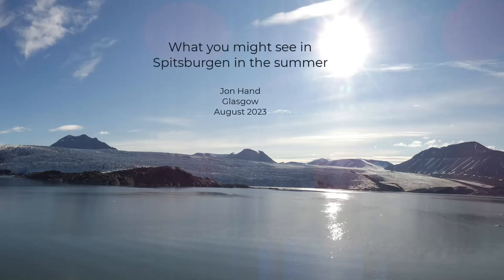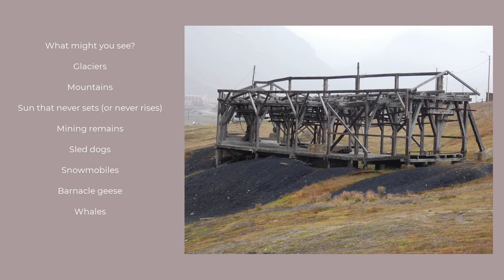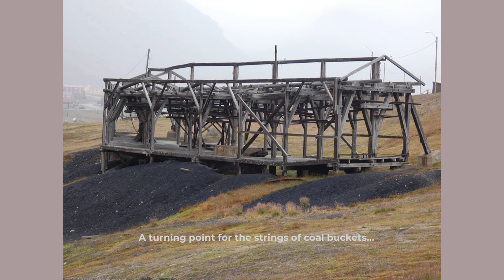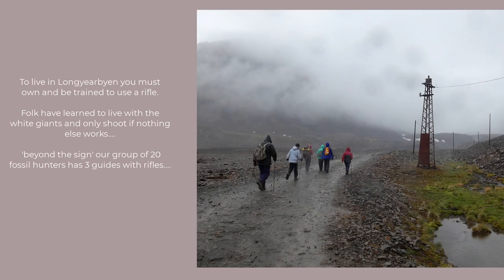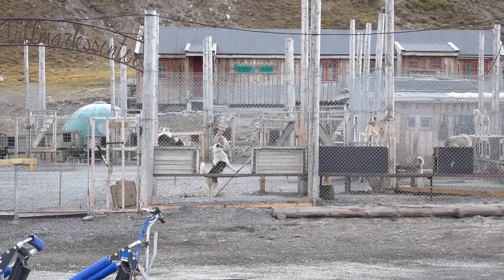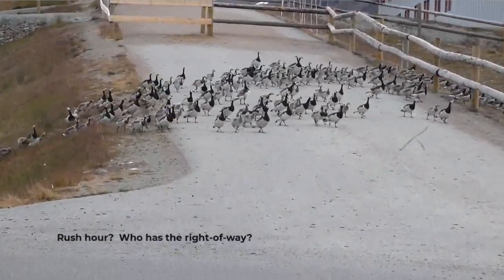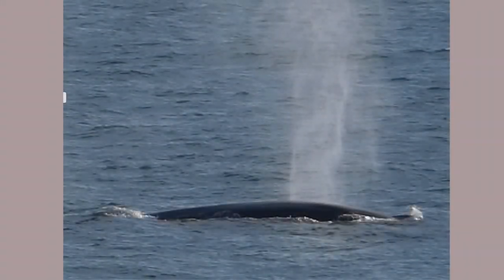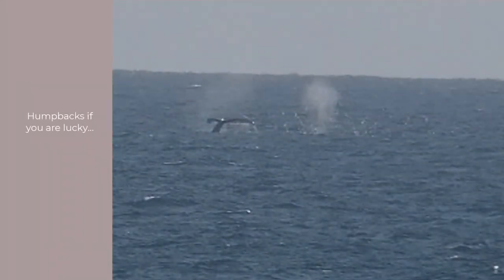Spitsbergen what might you see in the summer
Spitsbergen and its main town Longyearbyen are at 78 degrees North. It is known for glaciers, whales, rugged mountains and coal mining. It might or might not be on you bucket list to visit and you might be curious about what you might see if you visited in the summer.  It's difficult to explain in words what a midnight sun is like but this video might give you a taste. Spoiler: there are fin whales, barnacle geese, dogs pulling quad bikes as well as the sounds of a mountain creating new scree. And glacers that go past the horizon with calving fronts higher than our cruise ship.